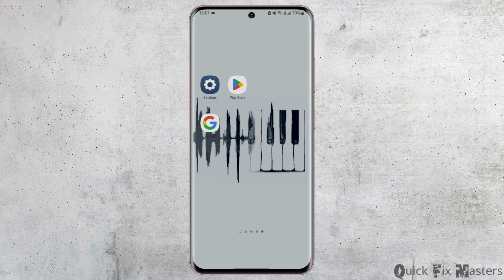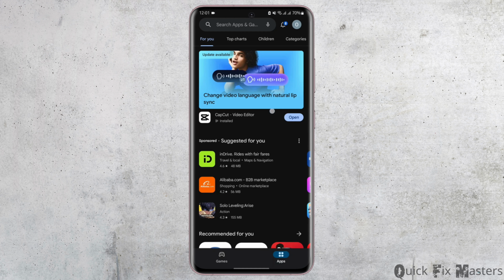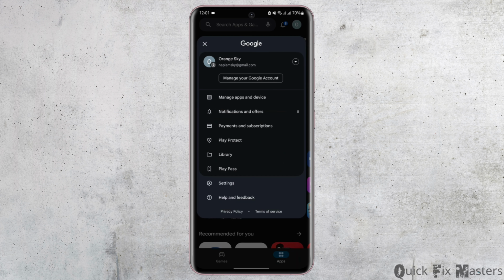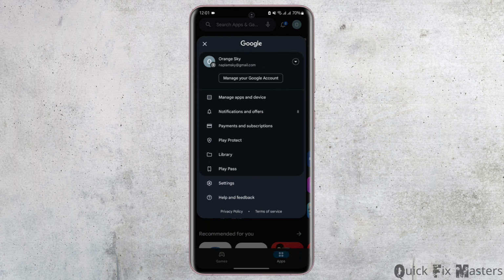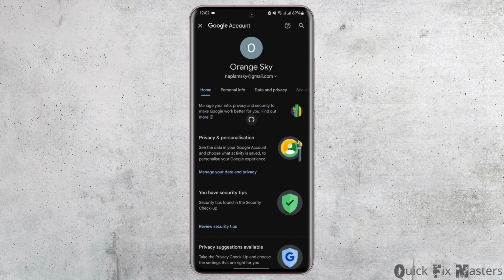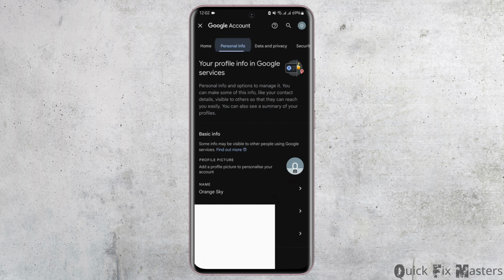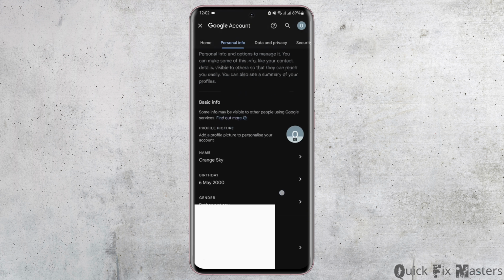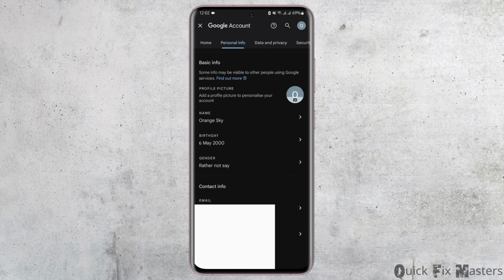How To Find Your Gmail Phone Number (Quick Android Tutorial)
Need to retrieve your Gmail phone number on your Android device?

In this tutorial:
0:00 - Introduction
0:15 - How to Find Your Gmail Phone Number (Quick Android Tutorial) | Stay Connected

Discover the simple method to find your Gmail phone number on your Android device with this quick tutorial. Whether you need it for verification or communication purposes, this guide ensures you can easily access your associated phone number.